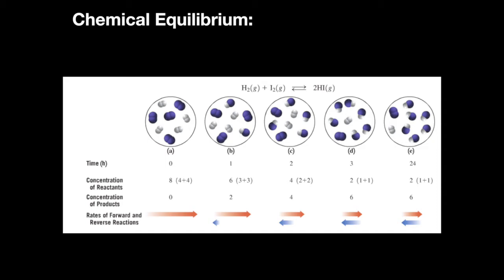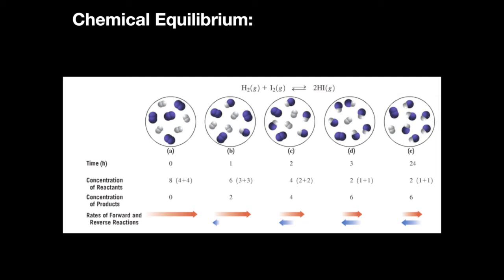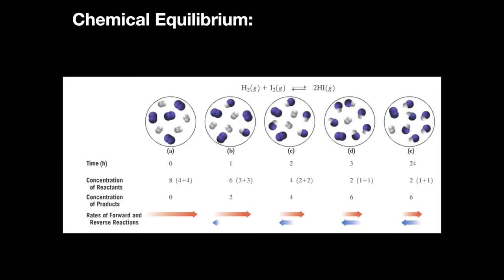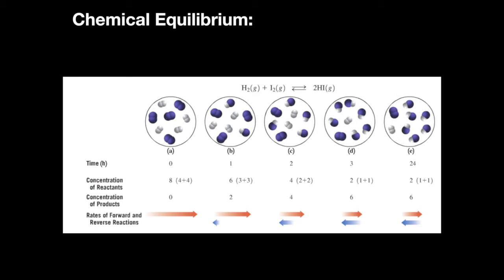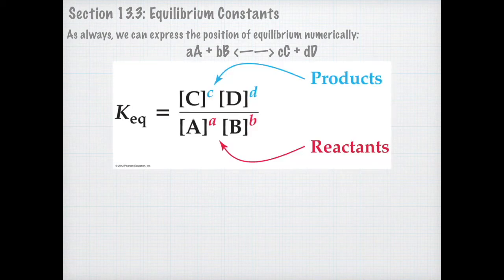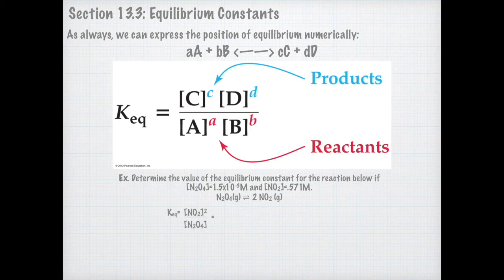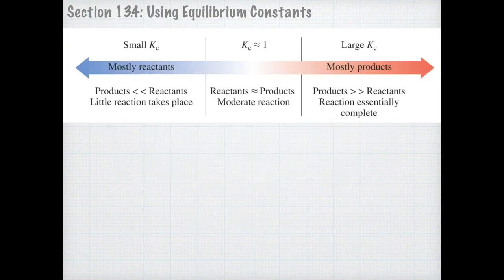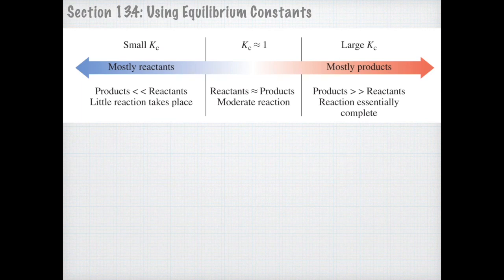Honors Chemistry Notes 11.1